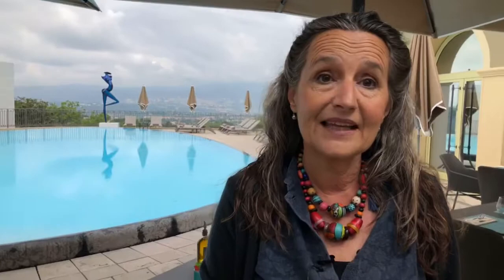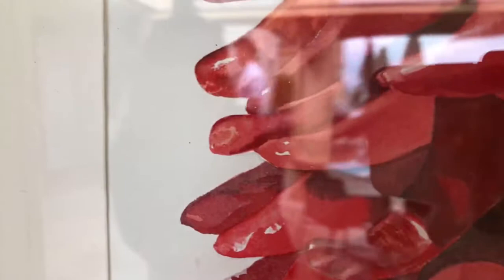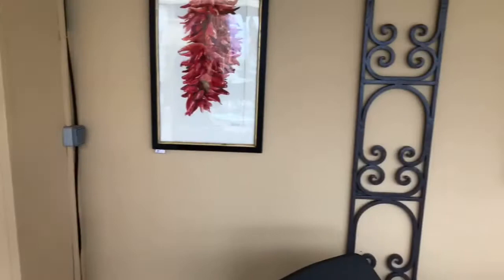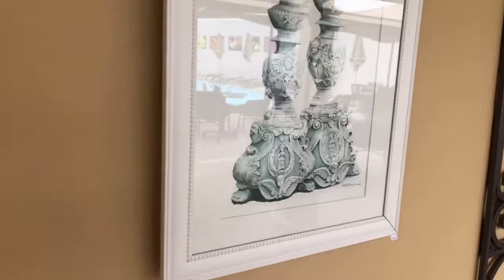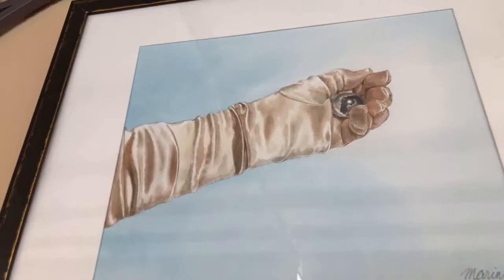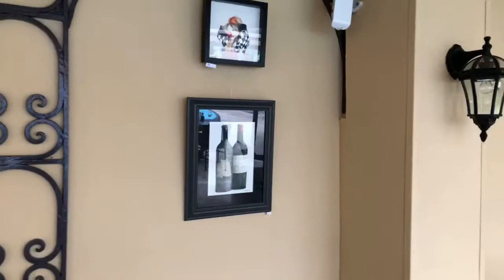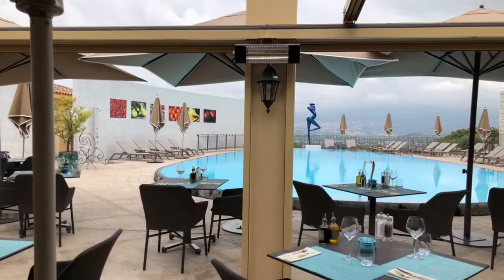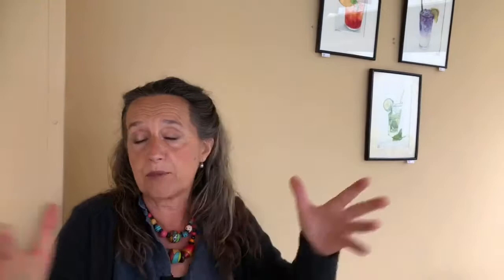Meet the artist behind the watercolour exhibition at Le Mas Candille.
Artist Marina Kulik talks to us about her watercolour exhibition with Cathie Van Der Stel currently on display at our summer poolside restaurant, La Pergola.